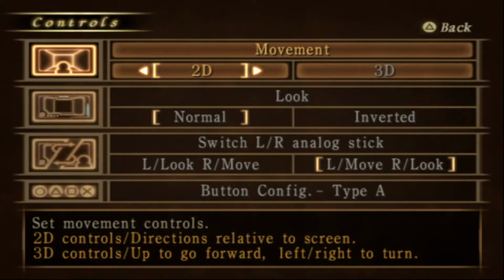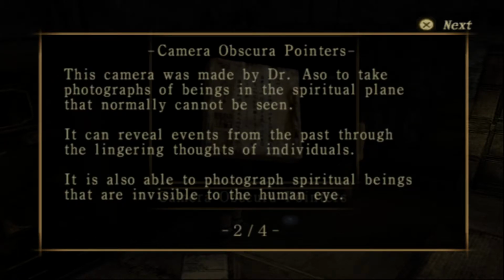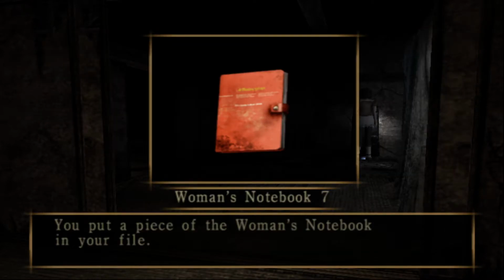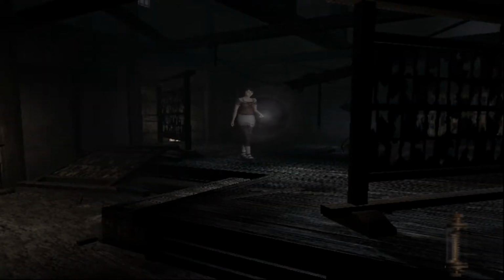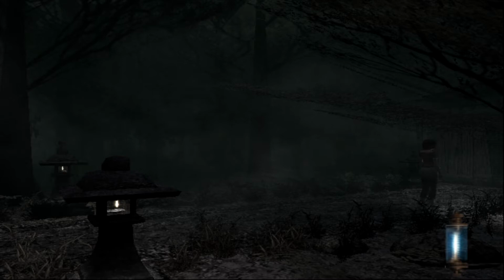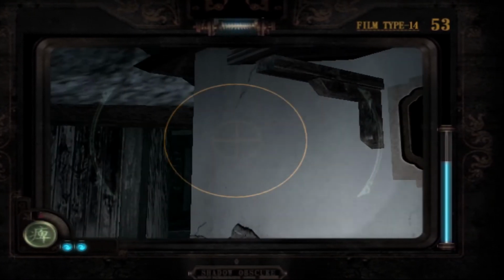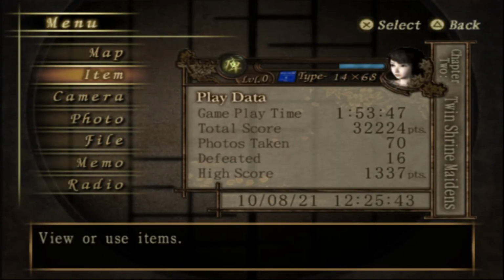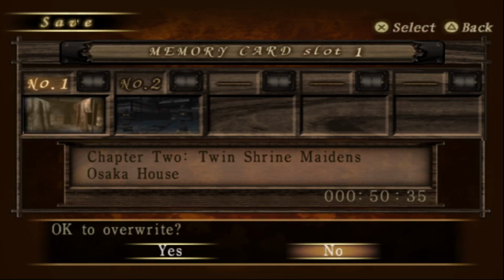[Blind Undub] Fatal Frame II: Crimson Butterfly - Part 1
Here's a blind playthrough of Fatal Frame 2 on the PS2 (with widescreen)